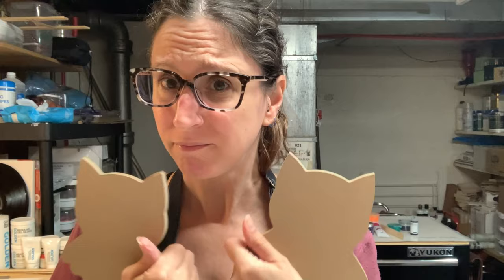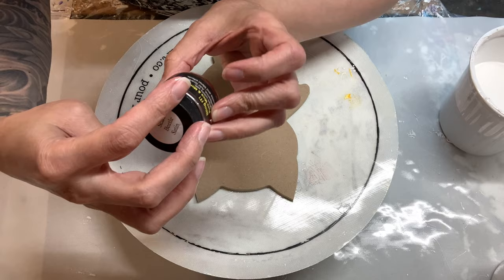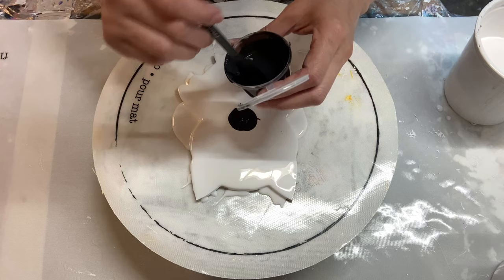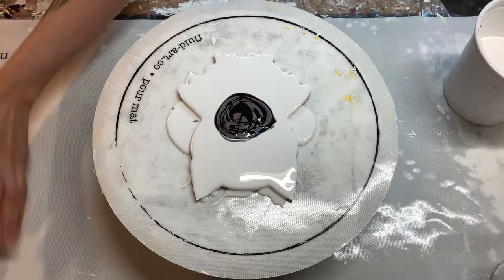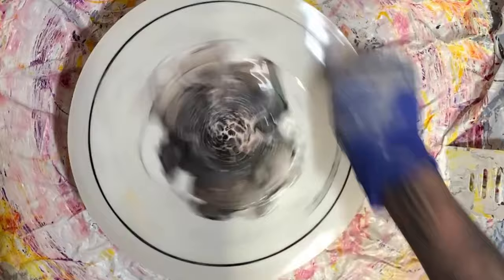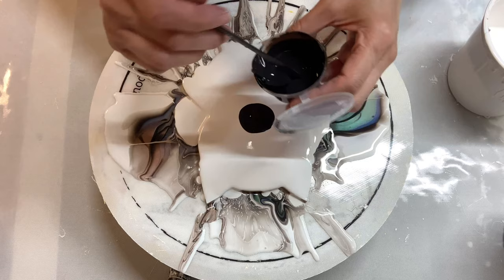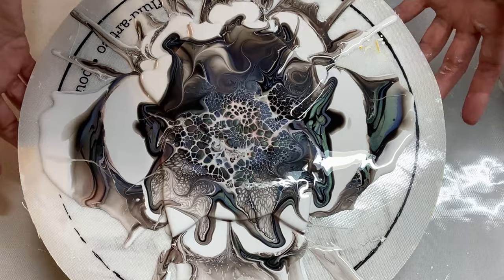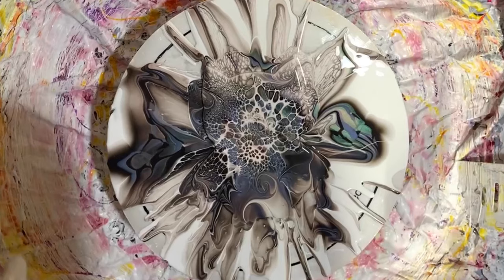#144 Night Owl Cutouts Colorshift Blooms | Acrylic Pour Painting | Abstract Art | Fluid Painting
In this video I wanted to have some fun with mdf owl cutouts I got at the dollar tree and a more neutral but shimmery color palette. I hope this video is helpful and inspiring for you and you enjoy watching this half as much as I enjoyed creating it! ❤️

PM Mix:
PM Base - Dutch Boy Dura Clean Cabinet Door & Trim Base D High Gloss: Found at Menards
PM Varnish: Jo Sonja Gloss Varnish: Found online at Dick Blick, Jerry’s Artarama or josonja.com

Paints Used:
Pebeo Iridescent Blue Black: Found online at Dick Blick or Amazon.
Jo Sonja Black Umber: Found online at Dick Blick, Jerry’s Artarama or josonja.com
ColourArte Bling It Scarab Beetle Satin: Found online at colourarte.com

CA:
Amsterdam Titanium White: Found online at Dick Blick or Jerry’s Artarama

Canvas: 6”x 5” MDF Owl Cutouts (Dollar Tree)

For how I mix up the Valspar Ultra/Varathane Triple Thick PM Mix, check out my video